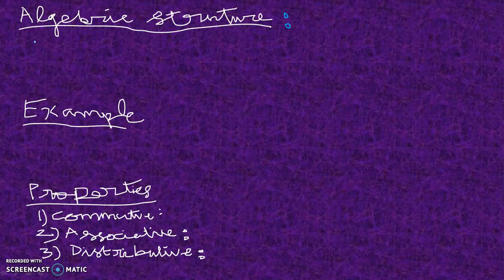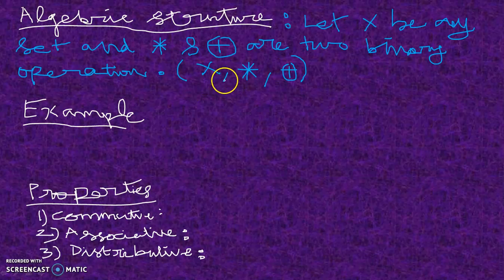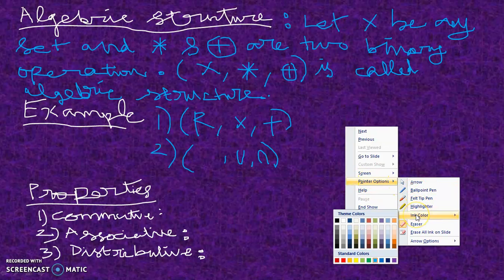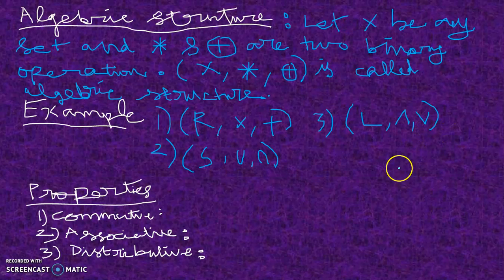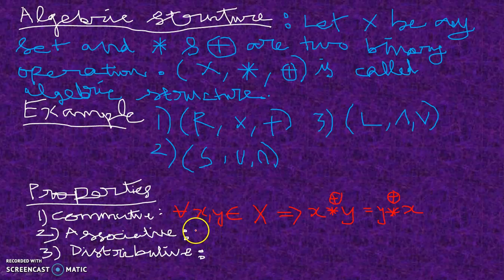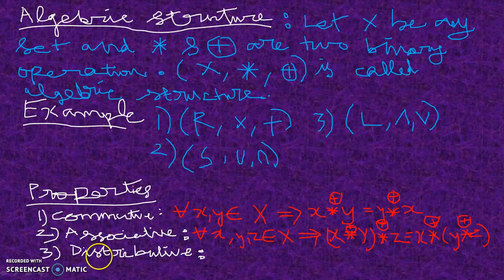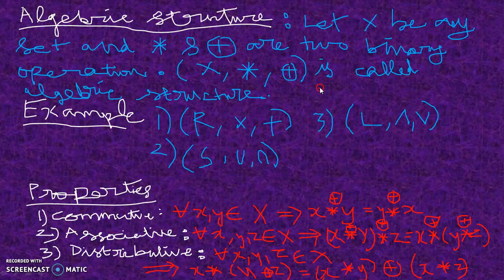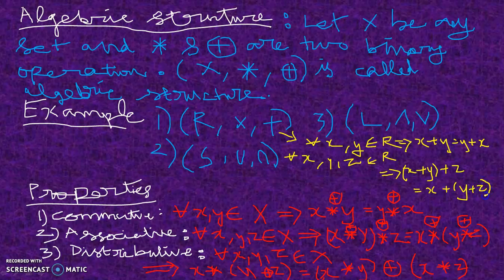algebraic structure,example,properties DrJ